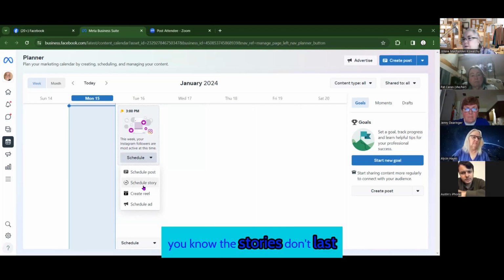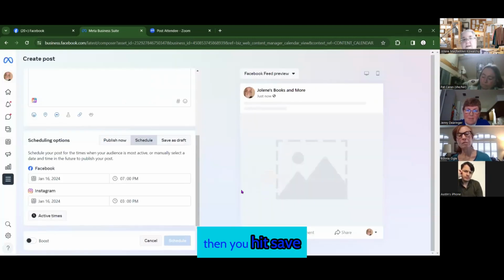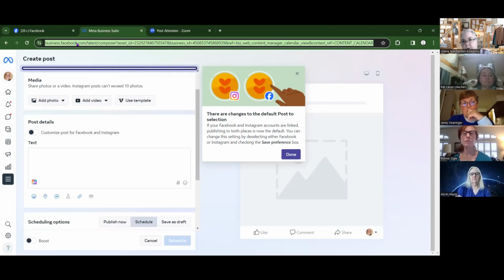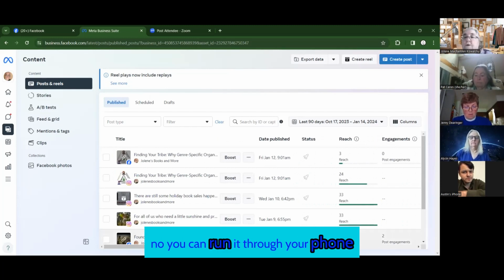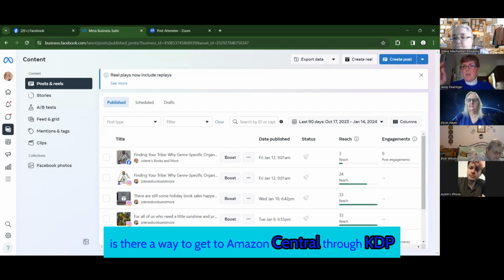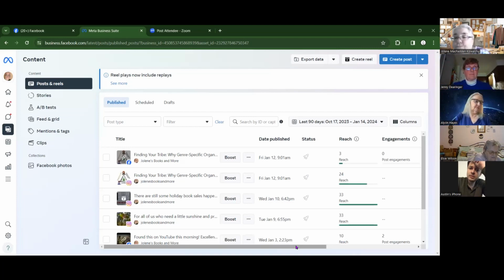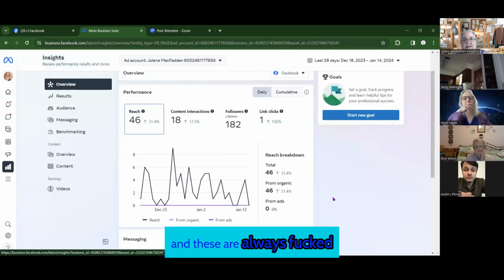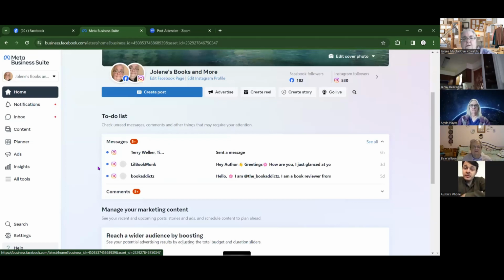WAG - Marketing Coalition Meeting - Facebook Part 3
WAG - Marketing Coalition Meeting - Facebook Part 3 - Several members of the Writers Alliance of Gainesville meet on Zoom on Jan 15, 2024, to discuss Facebook and creating Facebook pages for their author business. These meetings are scheduled monthly, and any paid member of the organization is invited to join in.

To keep abreast of the upcoming schedule check the main website listed below. To gain access to discussion materials, suggestions, tips, please sign-up for the Google group